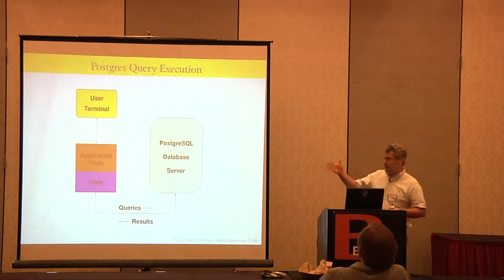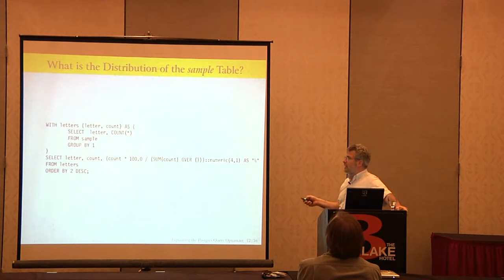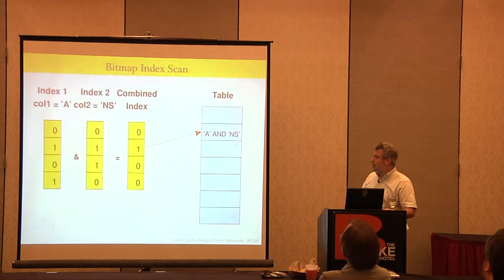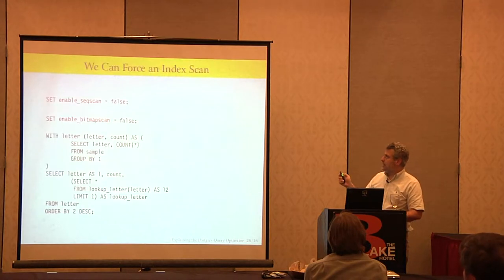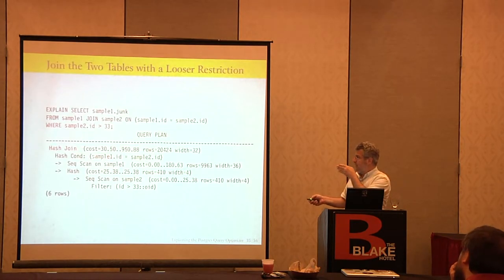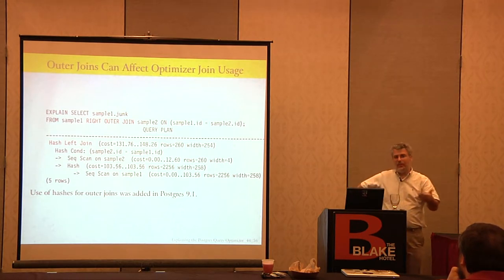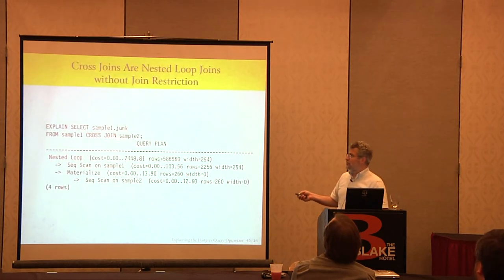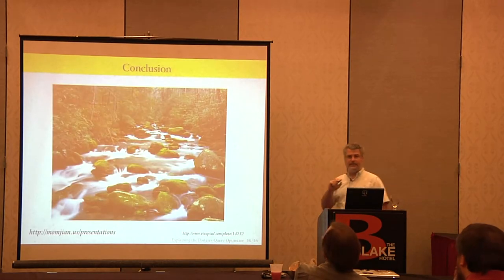2012 SouthEast LinuxFest - ODBC - Bruce Momjian - Explaining The Postgres Query Optimizer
2012 SouthEast LinuxFest
Open Database Camp (ODBC)

Bruce Momjian - Explaining the Postgres Query Optimizer